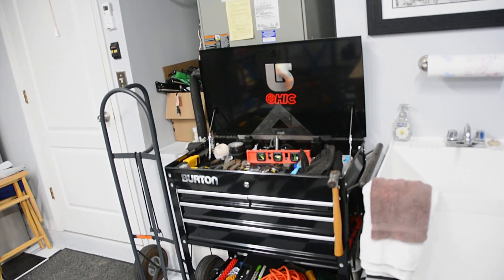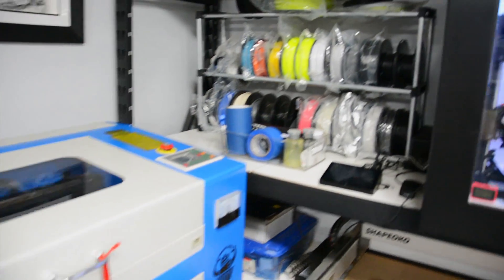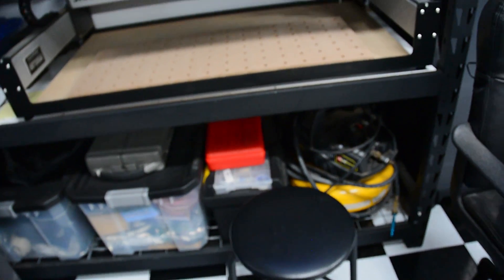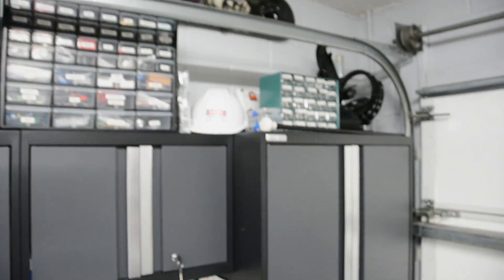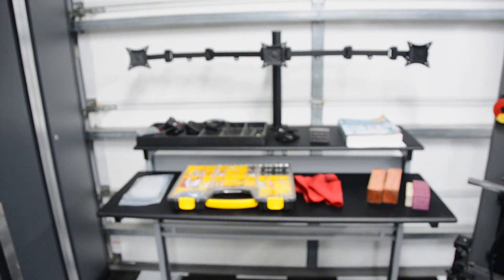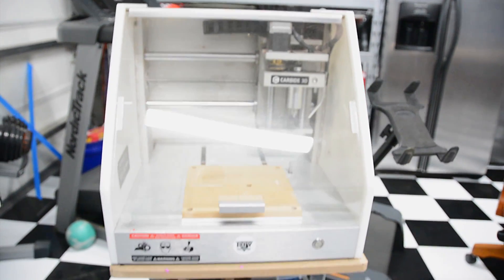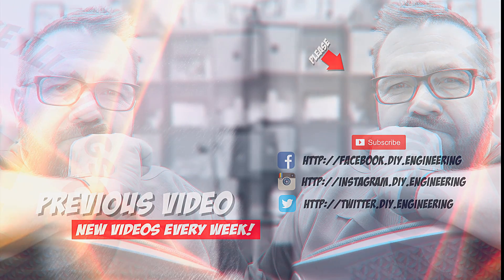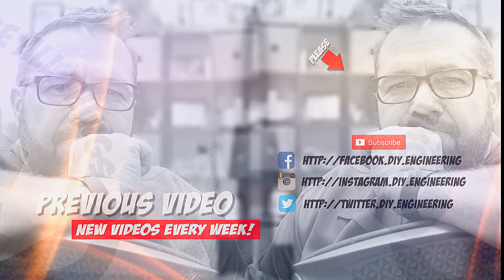Episode 028: New Life, New Shop!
In this episode I share the new maker space. Now lets get to work!

also

DIY Kits and Fully assembled versions of the Ultimate artcade and the RKDR handheld are now available in the DIY.Engineering Store: